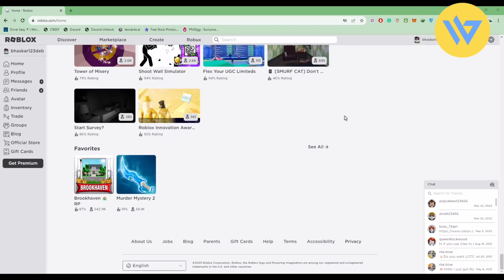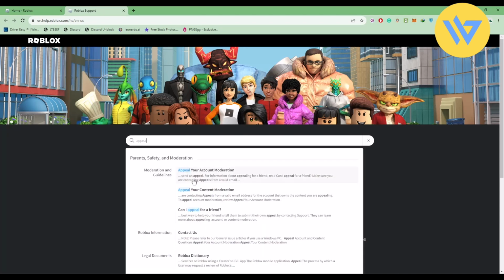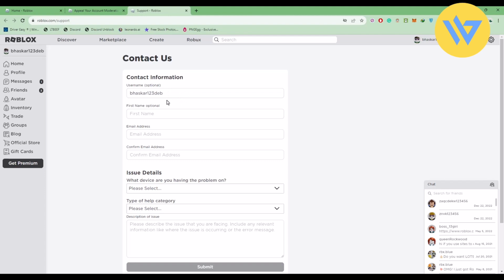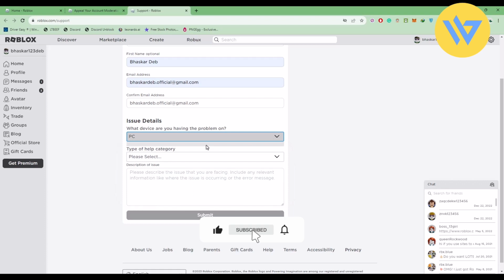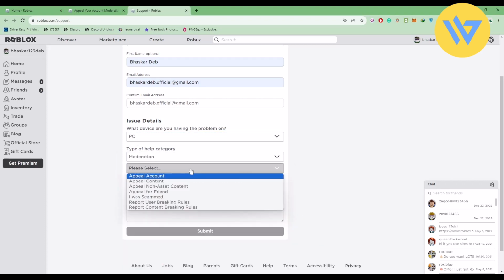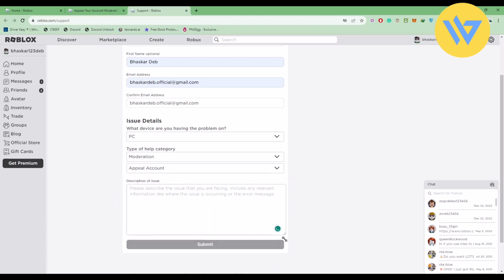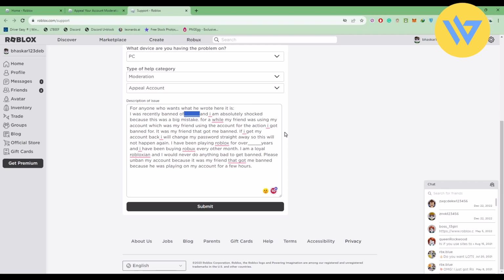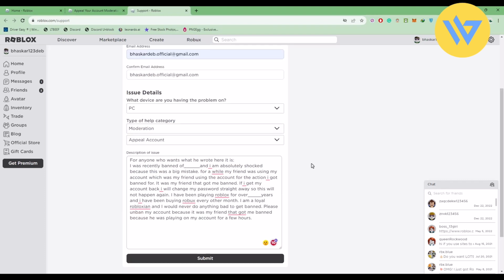How to Get Unbanned From Roblox Game | Easy Guide! | 2024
How to Get Unbanned From Roblox Game | Easy Guide!